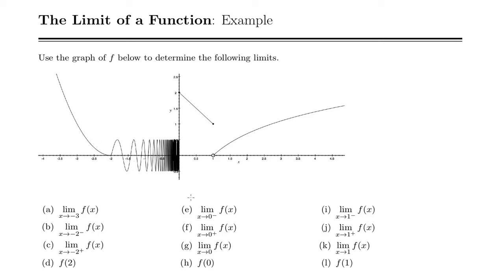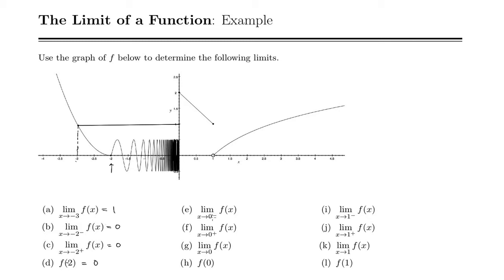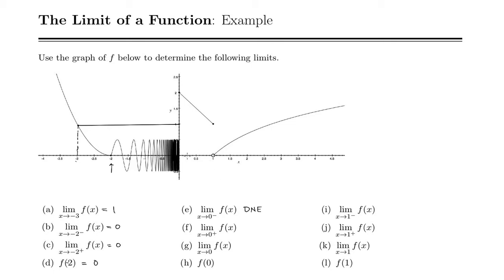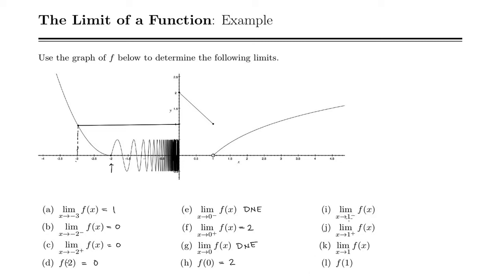Example: Finding a Limit from a Graph (1)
Finding limits of a function given the graph.